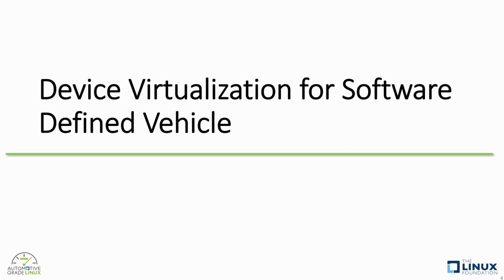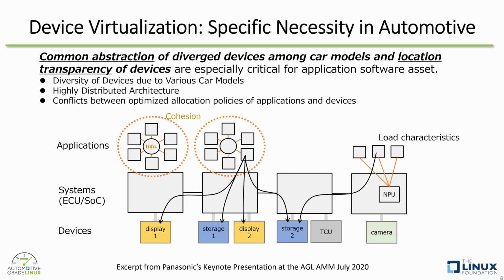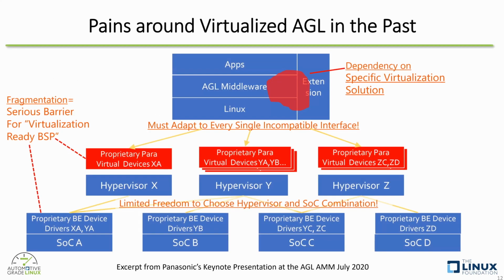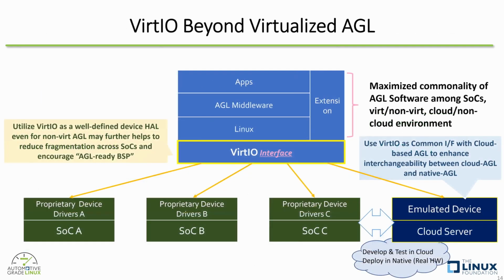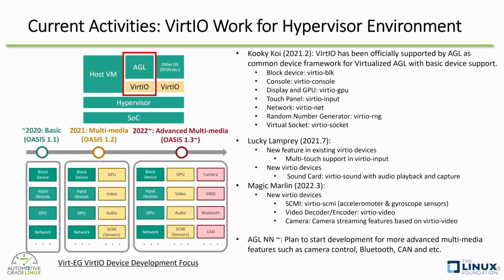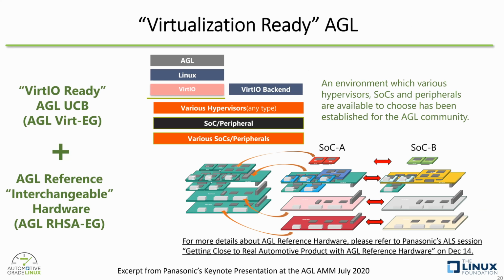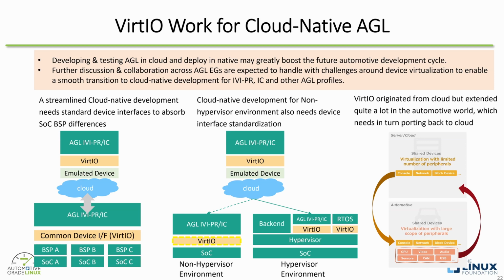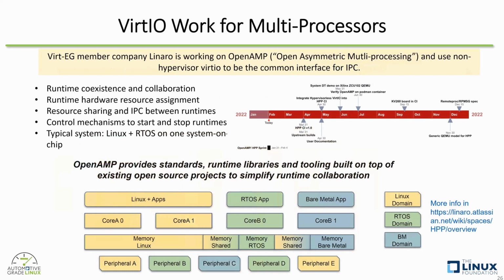VirtIO - A Common Device Framework to Achieve Software Defined Vehicle - Jerry Zhao, Panasonic Corp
VirtIO - A Common Device Framework to Achieve Software Defined Vehicle - Jerry Zhao, Panasonic Corporation

Device virtualization has been a hot topic in the automotive world along with the increasing need for ECU consolidation. VirtIO, one of the most mature para-virtualization frameworks, has been officially accepted as a common standard for device virtualization in AGL.
In this session, we will introduce the achievements of AGL virtualization expert group on extending VirtIO in AGL to better fit automotive needs and share our thoughts on future trends of Software Defined Vehicle empowered by VirtIO which abstracts SW from HW (ECU, desktop, and even cloud).

To learn more about Automotive Grade Linux, the collaborative open source project that is bringing together automakers, suppliers and technology companies to accelerate the development and adoption of a fully open software stack for the connected car,